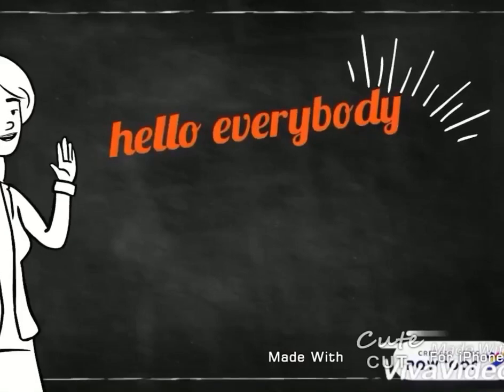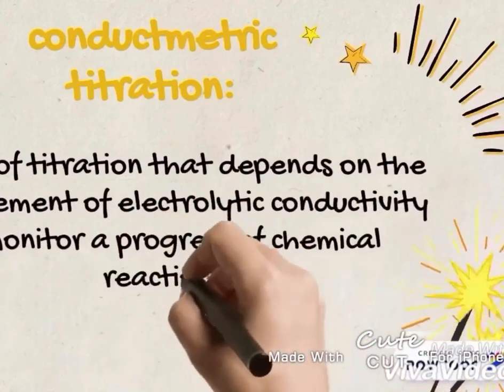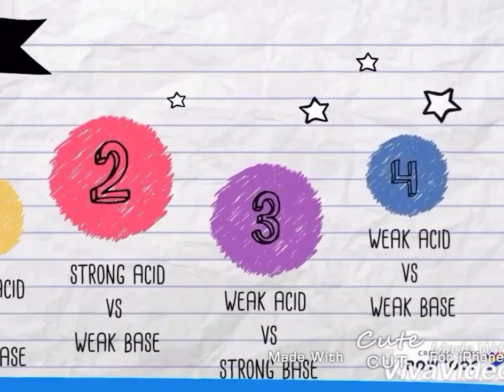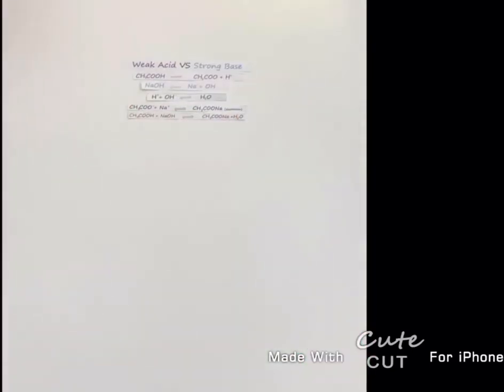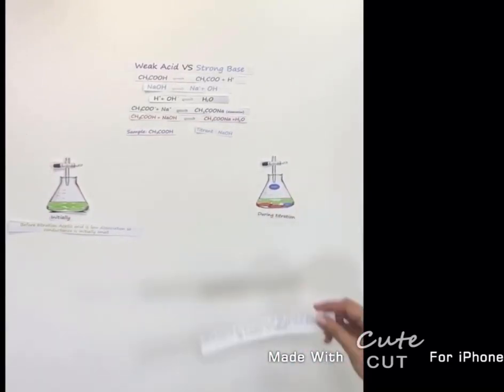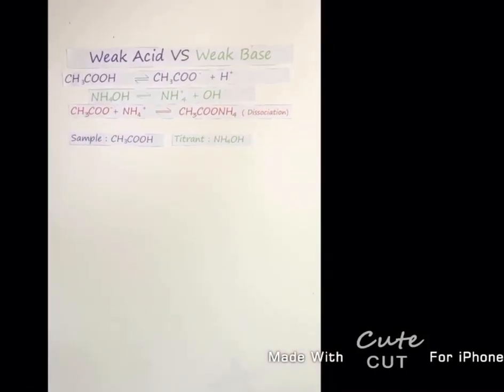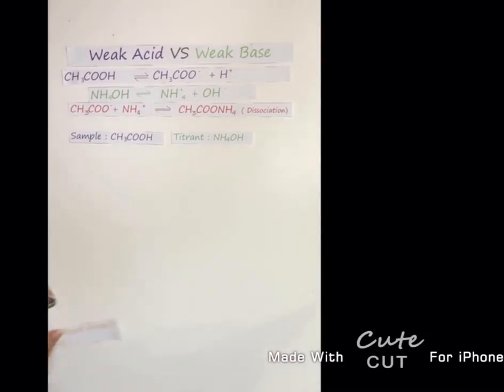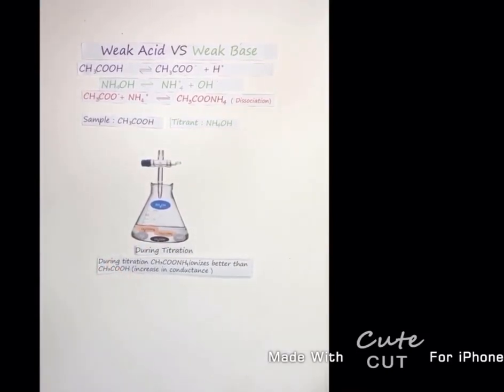C1 Conductmetric Titration Naira 11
An activity by the level 2 pharmacy HUE students (2019) in the course of Analytical chemistry 2 to explain electrochemistry topics.